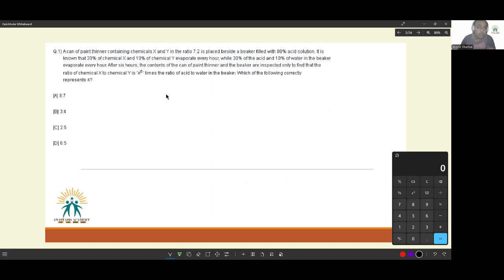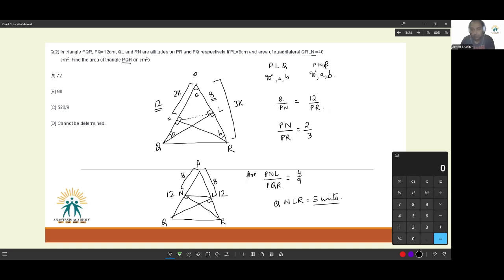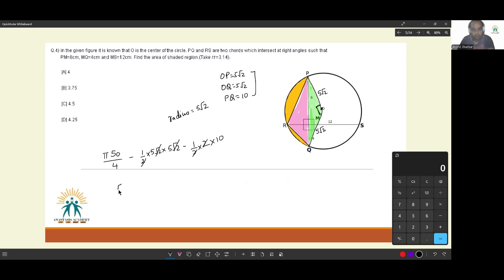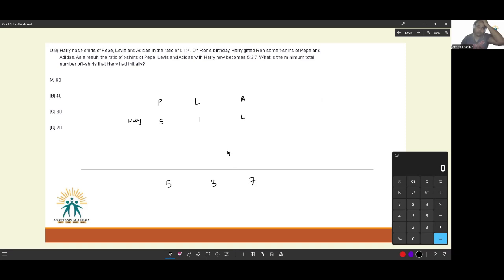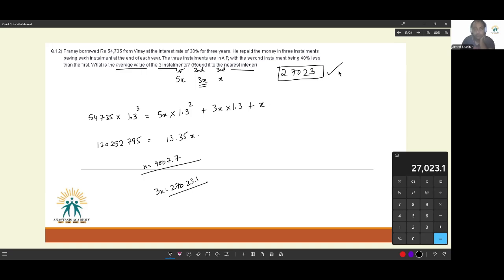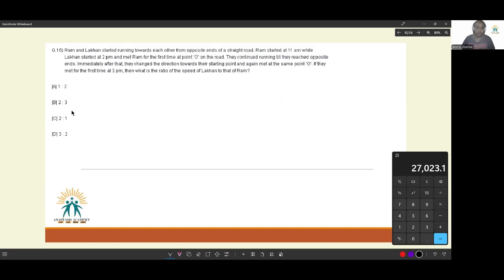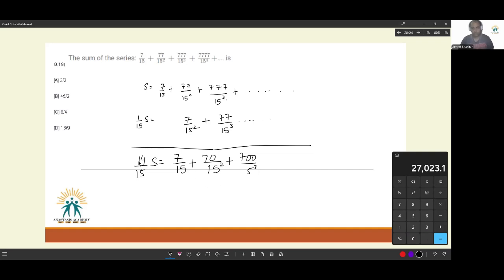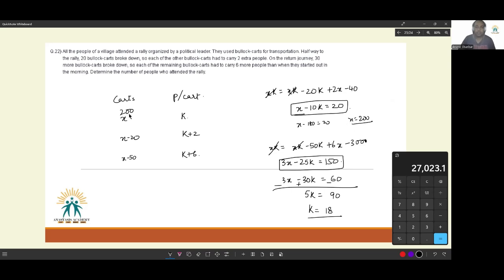Mixed Workshop - 2 | 100%iler Arvind Shankar’s Guess Questions | High-Probability CAT Quant Practice